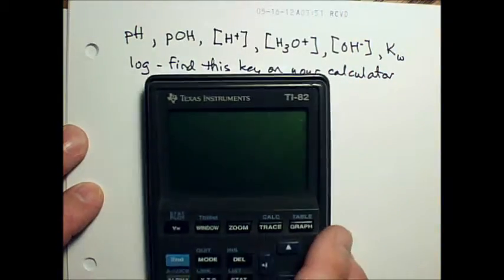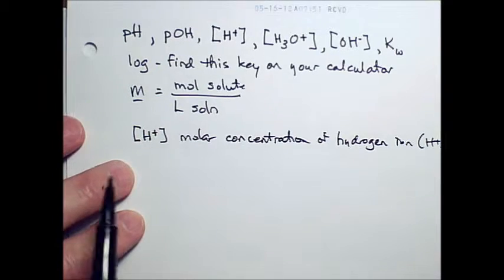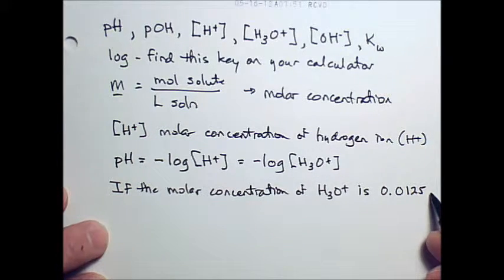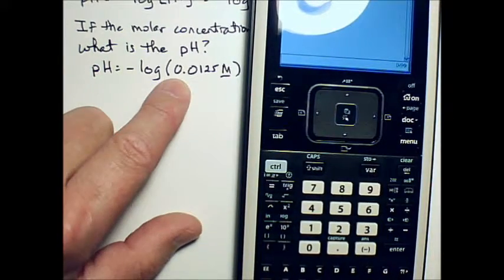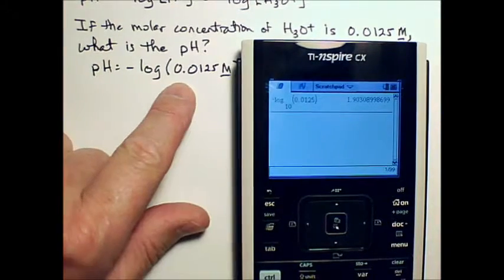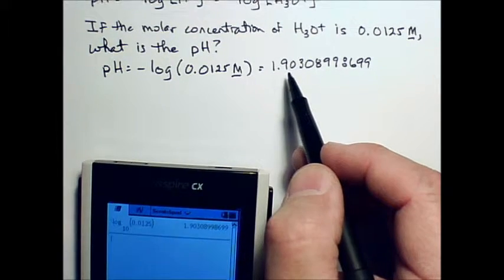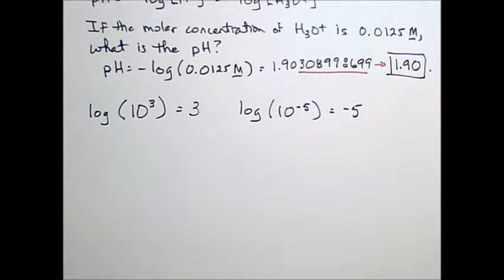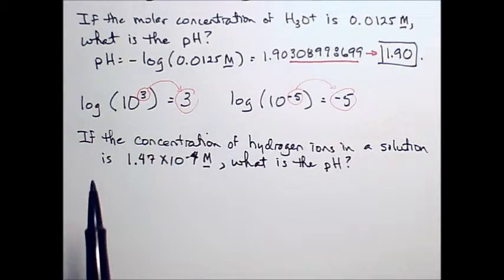Unit9_Pt1_pH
This is a video series that explains how to calculate pH, pOH, concentration of hydronium, and concentration of hydroxide.